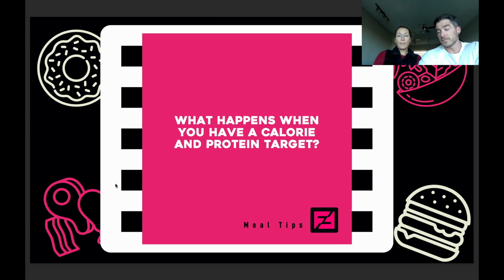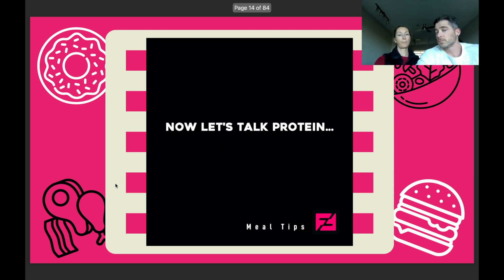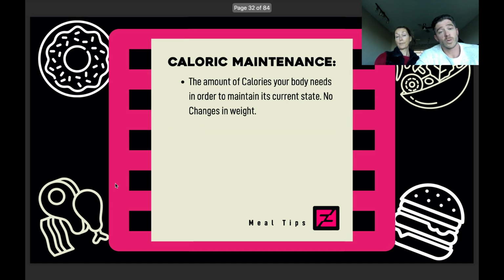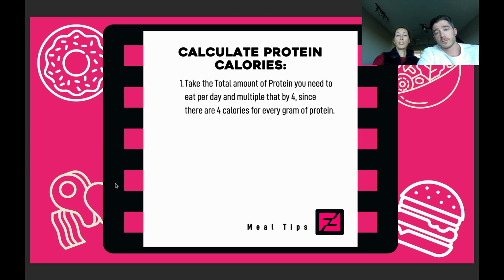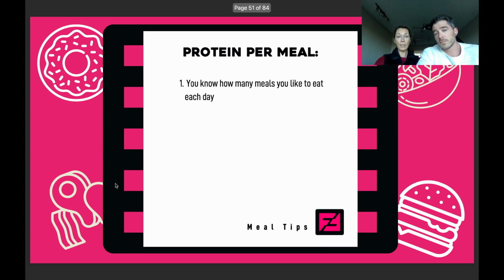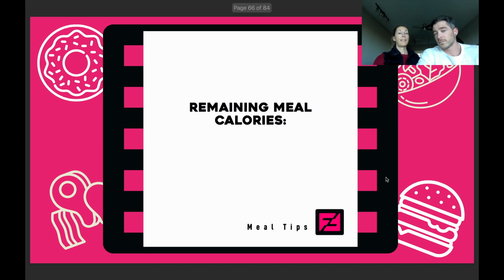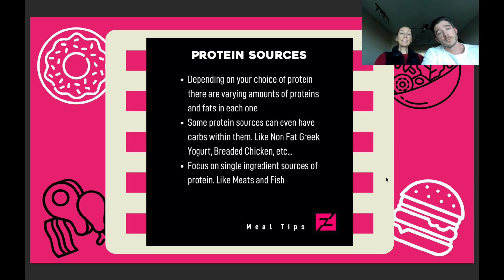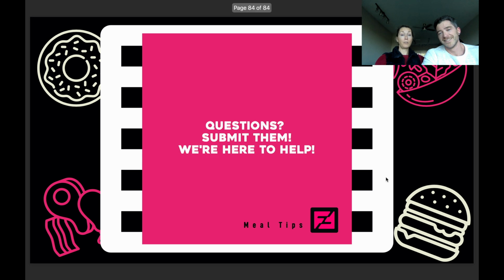How to Plan and Hit Your Protein & Calorie Targets:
The second level in the Nutritional Hierarchy Pyramid is Protein and Calories.

When it comes to hitting your nutritional targets and staying within a calorie boundary there is a little more intention that goes behind how to plan out your meals.

Watch the video above as we go over how to hit your protein minimum and stay within your calories every time!

How do Protein Minimums & Calories Affect Your Physique?

As you learned in “WTF are Macro and Micronutrient” and “The Importance of Protein” each macronutrient has a different role and purpose within our body.

When you are shooting to hit a particular number of calories each day that will affect your Weight. Shooting for Calories only will ultimately make you a smaller version of your current body type.

When you are shooting to hit a protein minimum and calorie target that will affect your Weight AND Physique. Protein minimums will give your body the fuel and nutrients it needs to be able to build and sustain muscle, which is responsible for changing your actual physique.

Ultimately you could live the rest of your life at "Protein & Calories" to be able to achieve the physique that you desire.

How To Calculate Your Protein and Calorie Targets per Meal:

When you are shooting for Protein and Calories you have a minimum amount of protein that you want to shoot for each day. The remaining distribution of carbohydrates and fats will be based on your dietary preferences and food choices.

When you hit your Protein at a minimum and fill the remaining calories with carbs and fats to hit your calorie total you will often be consuming a slightly higher amount of protein as well.
So how do you Hit Protein and Calories?

1. How Many Calories is Your Protein Taking Up From Your Total Calories?
Ex.) Calculate Your Protein Calories
130g Minimum Protein Per Day x 4 Cal/g of Protein = 520 calories from Protein

2. How Many Calories Do You Have Left To Consume?
Ex.) Subtract Protein Calories from Total Daily Calories
1200 Total Daily Calories with 520 Calories from Protein
1220-520 Calories= 680 Calories Left To Consume

3. How Much Protein Should I Eat Per Meal?
Ex.) Divide Total Grams of Protein by the number of Meals per day
You're Eating 3 Meals Per Day with 130g Protein Total
130g/3 = 40-45g Protein Per Meal

4. How Many Calories Are Left For Each Meal?
Ex.) Figure out how many Calories each meal has by dividing daily calories by the number of meals you eat
You're Eating 3 Meals Per Day with 1200 Total Calories for the Day
1200/3 = 400 Calories per Meal

5. How Many Calories Does Your Protein Take From Your Meal Calories?
Ex.) Figure out How Many Calories Your Protein Takes up in Each Meal
Eating 40g of Protein in a meal x 4 cal/g of Protein
40g x 4 Cal/g= 160 Calories from Protein in that Meal

6. How Many Calories Are Left For That Meal?
Ex.) Subtract Protein Calories from Meal Calories
400 Calories per meal with 160 Calories from Protein
400-160= 240 Calories left to Consume in that Meal

Protein Tips:

To be able to hit your protein at a minimum and stay within your calorie targets it's important to plan ahead and identify what protein sources you will use to achieve this.

As you go through your journey its important to find some go-to protein sources that you enjoy.

As a refresher, when it comes to picking your Protein sources, in the beginning we recommend some of the following tips:

* Find 2-3 Single Ingredient sources of Protein that you enjoy
* Focus on Leaner Proteins like Boneless Skinless Chicken Breasts and Thighs, Egg Whites, Fish, Lean Ground Turkey and Beef, etc…. Check out the “Favorite Food Sources” lesson in Week 7 and “The Importance of Protein” lesson in Week 6 of Phase 1: The Foundation Course.
* When you input your protein selection into your nutrition tracker you will learn what the nutrient makeup of your choices are. Pay Attention to these.

Take Action and Hit Your Targets:

Take Action!!

Plan ahead of time!

Follow these Steps to set yourself up for success and nail your Protein and Calorie targets!

1. Figure out How Much Protein You Will Eat Each Meal: See above example. Ideally you want to consume AT LEAST 30G of Protein per Meal for Maximal Benefits.
2. Decide at least 2 Sources of Protein that you will use to hit your Protein Minimum in each meal: Choose single ingredient leaner protein sources
3. Figure out how many weighted grams or volume of that protein you need to consume each meal: Plug your entry into your nutrition tracker to see how much you need
4. Pick 2-3 Carb Sources and a Fat Source, if Needed, to hit your remaining Calorie Targets for each meal: Focus on single ingredient foods.
5. Figure out how many weighted grams or volume of the carb and fat sources you need to consume each meal to stay within your calories targets: Plug your entry into your nutrition tracker to see how much you need
6. Make your Meals, Consume Your Meals and Evaluate Your Progress